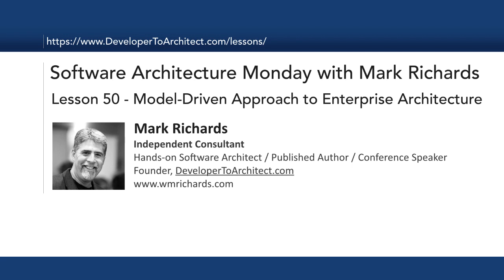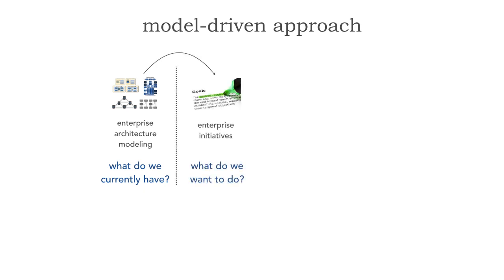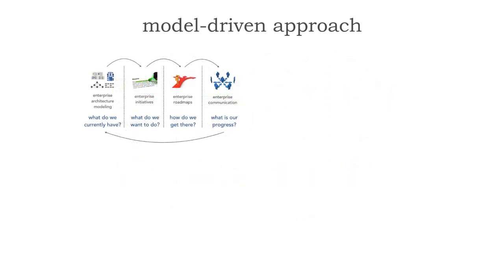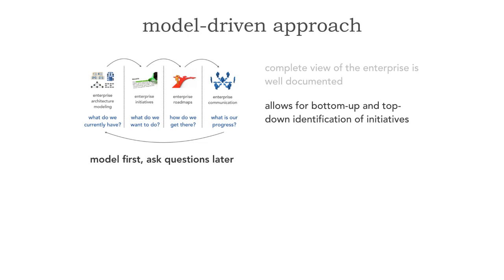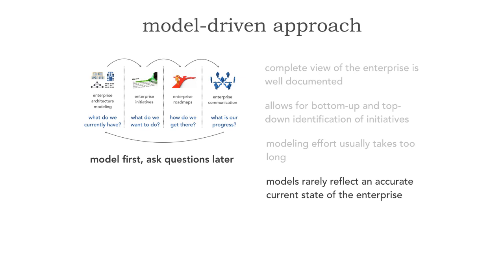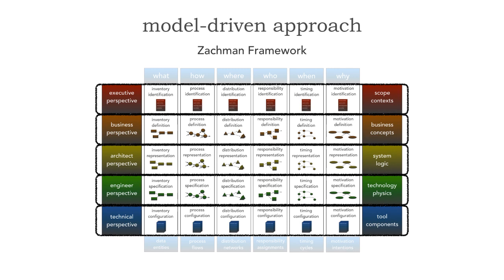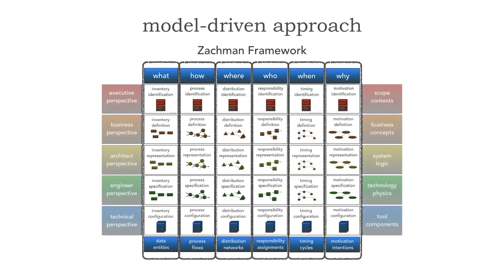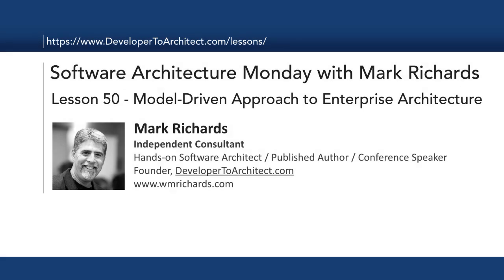Lesson 50 - Model Driven Approach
In this lesson Mark Richards describes the Model-Driven approach to enterprise architecture, and also discusses to advantages and disadvantages of this traditional EA approach. He also discusses how the Zachman Framework can be used with this approach to enterprise architecture.